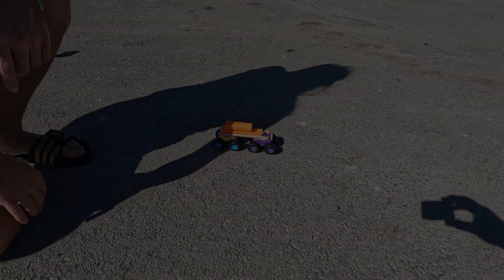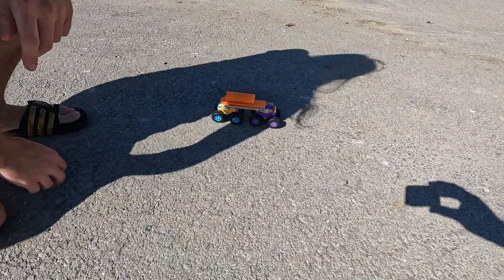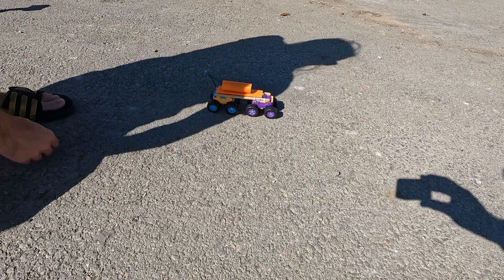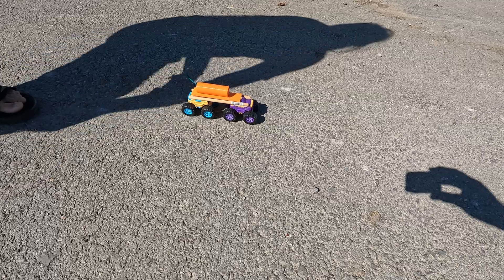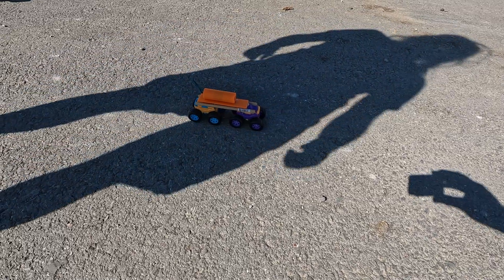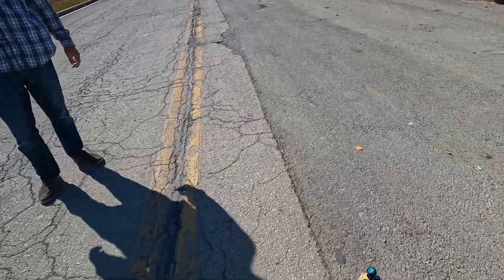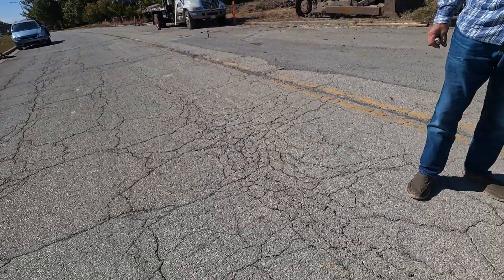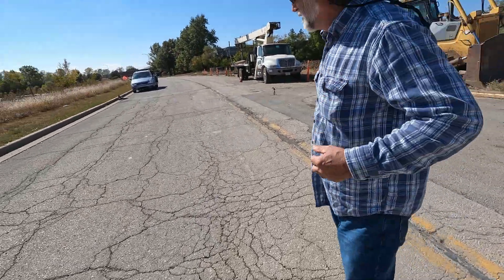WE HAD THRUST!!! - Launching Toy Rocket Car Using Estes Rocket Engine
My dad put together a cool little rocket car to test out using Estes rockets. I 3D printed the rocket tube and he did the rest, came out pretty sweet. It definitely launched and we got an idea of how much thrust that had so we can try to judge how many rockets are needed to push a bigger RC car.